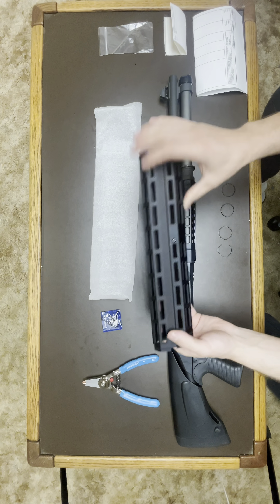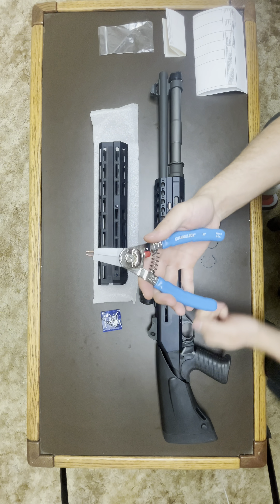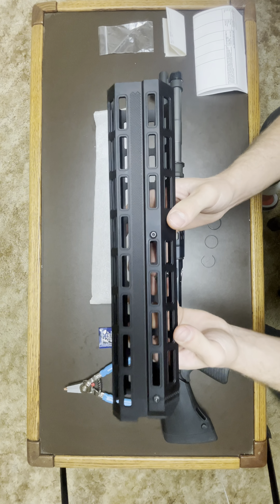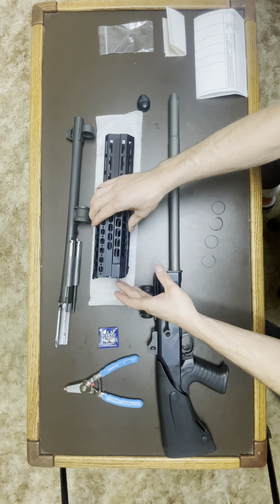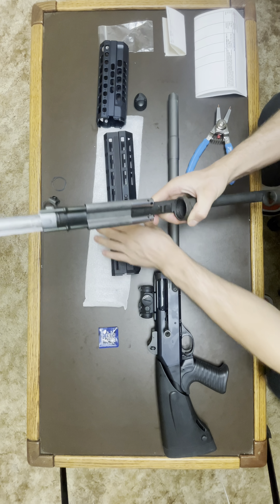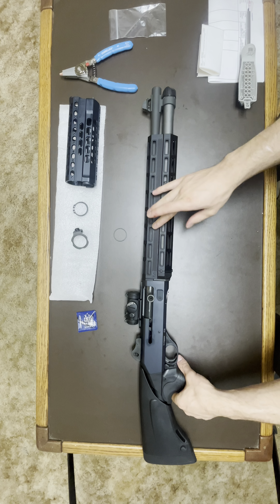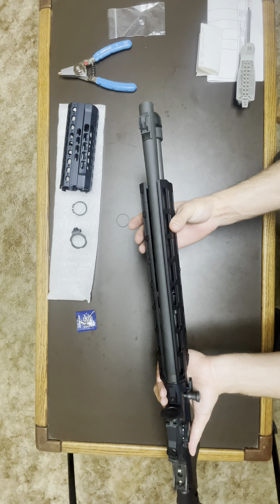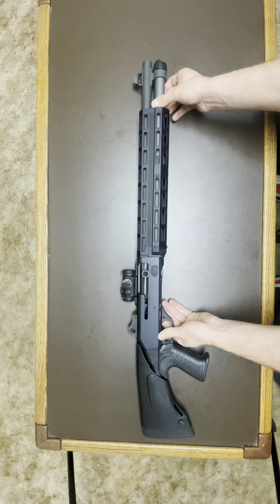How To Install Briley 3 Gun Mlok 13” Hand Guard On Benelli M4 Gen 2 T Pro Model.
This Video Is Sped Up To Decrease Video Length. I will be showing how to install a briley 3 gun mlok 13” hand guard on the benelli m4 gen 2 t pro model 12 gauge shotgun. I will show close ups angles, give information, thoughts, and opinions. Hopefully this helps you in some way.